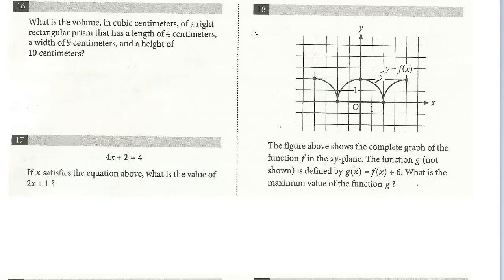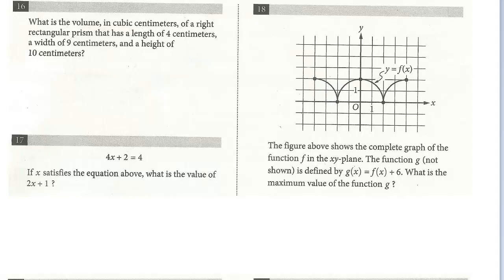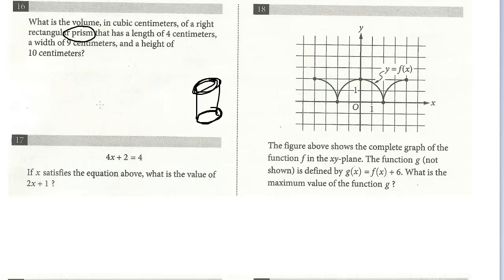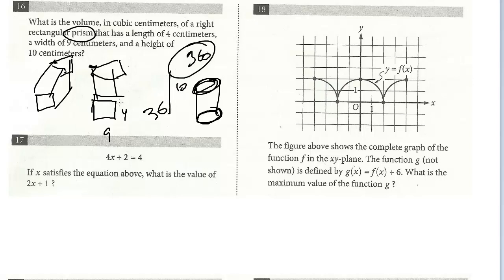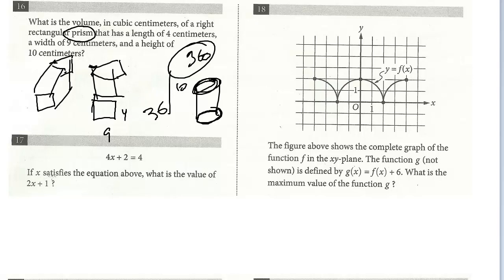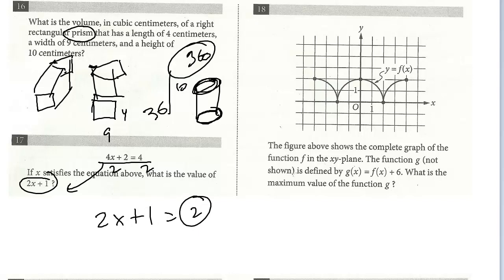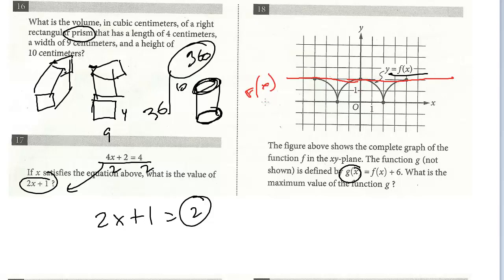SAT Test 9, Section 3, 16-18